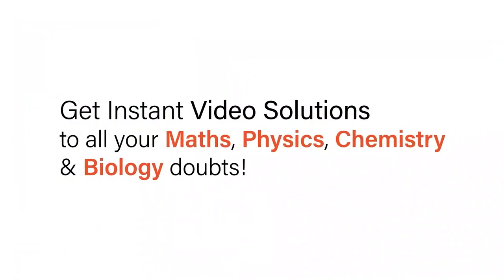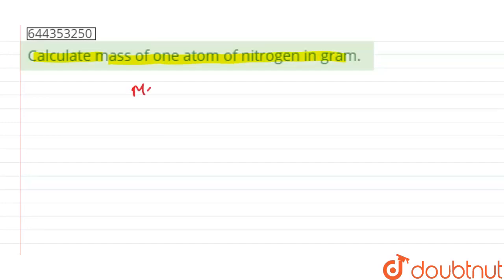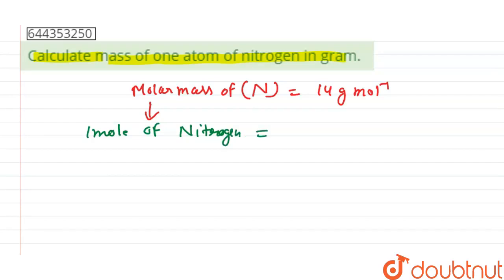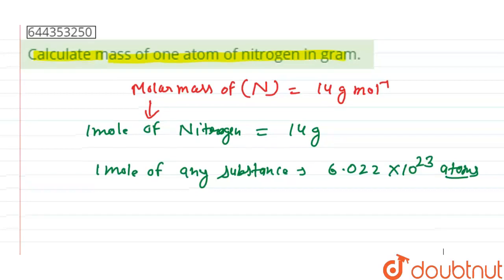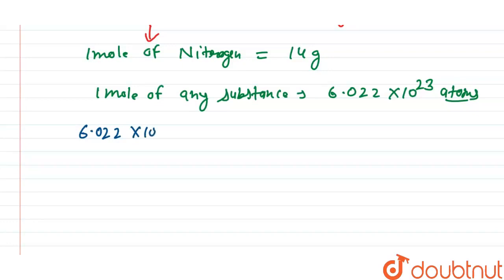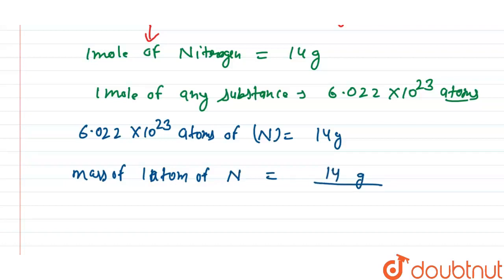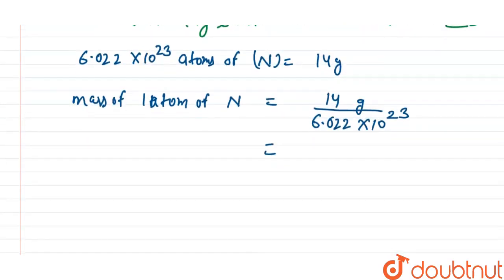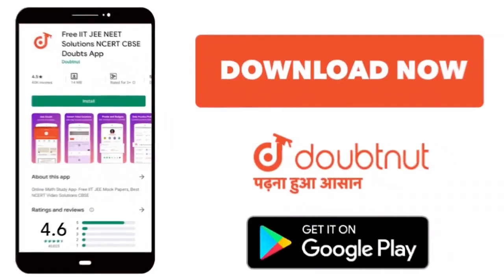Calculate mass of one atom of nitrogen in gram. | 12 | SOME BASIC CONCEPTS OF CHEMISTRY | CHEM...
Calculate mass of one atom of nitrogen in gram.
Class: 12
Subject: CHEMISTRY
Chapter: SOME BASIC CONCEPTS OF CHEMISTRY
Board:IIT JEE

👉 Have Any Query? Ask Us.